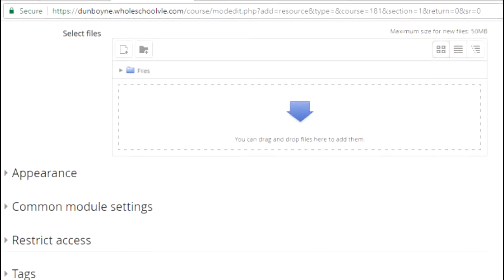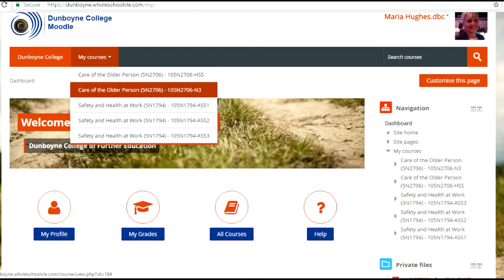Moodle Review LMS | CA1 TEL MARIA HUGHES (With Music)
The links mentioned in the video are in the description below :)
In order of apperance in the video.